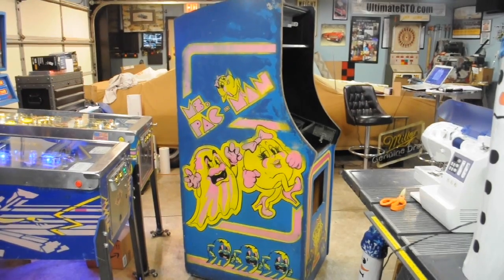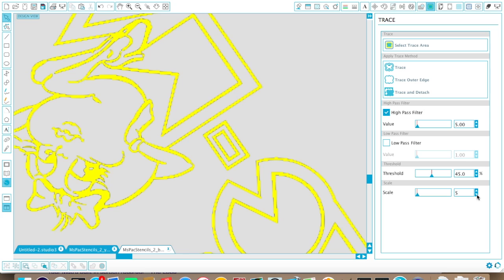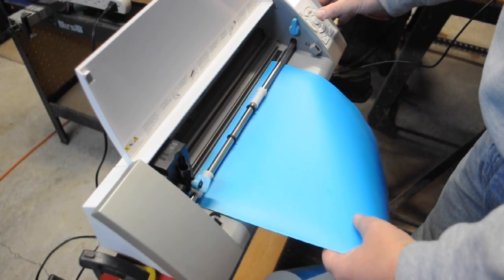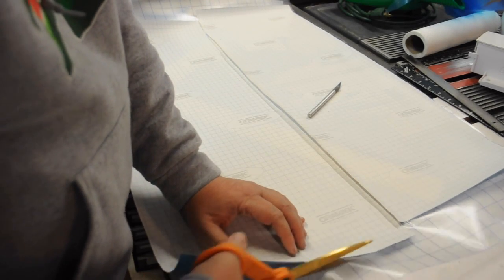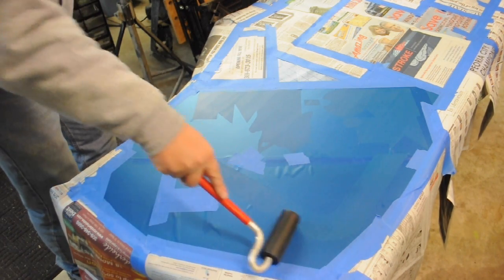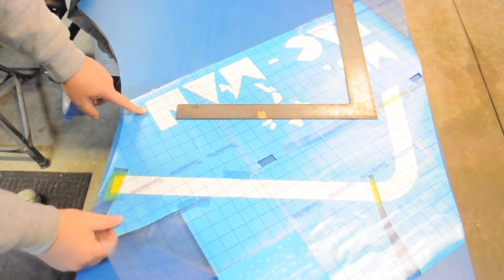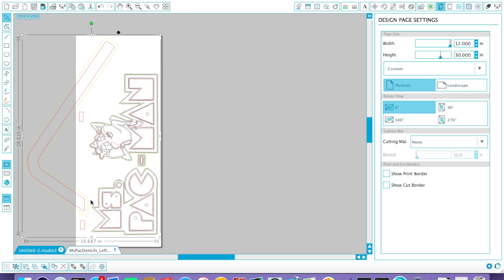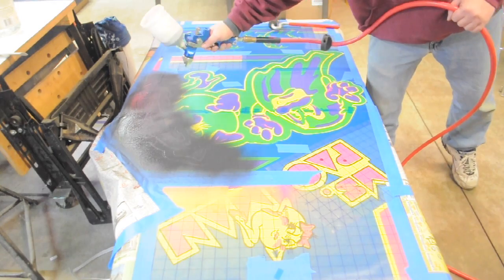DIY Ms Pac-Man Arcade Paint Stencils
After restoring the paint on 3 of the 4 sides of my cabinet, I decided to share the process by creating a YouTube video.  Maybe others will give it a try. Let me know if you tried to make your own stencils for an arcade cabinet.

In this video, I show how I used my Silhouette Cameo to cut Oramask 813 to make stencils to restore my Ms Pacman full-size upright arcade cabinet. I use the standard free "Silhouette Studio" layout software that comes with the machine. Creating my own stencils saved money, but not time. It took me about a month to complete the paint on the entire cabinet. The only thing I would have done differently, is to sand the edges of the paint after each stencil layer with 800+ grit.

Prior to starting on the cabinet. I tested the process on a scrap of plywood. I practiced with the 3 ghosts on the bottom of the sides. I was able to get the stencil application and paint gun set up. This cheap gun has a huge needle valve which is good for thicker paints. She is an auto body tech.

I spent a lot of time spacing the front art on the cabinet. I put the same space between the yellow/pink line and the top and sides of the coin door. I test fitted the coin door before also. I've noticed many other restorations where this is not centered.

I went with a semi-gloss paint as it hides imperfections better than gloss. I also went with the same paint for all color layers. I didn't want issues with paint not sticking correctly. I did not have any issues between coats and different colors. I could do a second coat within 10 minutes or 2 days. It didn't seem to matter with this paint. It was also nice to do this in a very dry garage in the winter. Garage temperature was in the mid 60s to low 70s.

Through my past research, I have found 3 different Ms Pac-man full-size upright artwork designs. It's really hard to do research on the web right now as there are many restored cabinets that use combinations of these three designs. (1) Early Upright: This is the version I am painting in this video. The yellow and pink stripes are not outlined, the ghost is yellow and pink, the blue is lighter and the pink is light. These were painted on plywood cabinets. The original paint was silk screened on the cabinet. (2) Later Upright: This version was actually a decal/sticker put onto particle board cabinets. The pink and yellow stripes are outlined in black, the ghost is all pink with some white, the pink is more red and the blue is dark. (3) Class of 1981: This version you can still purchase today. It is combined with the Galaga game. It's similar looking to the earliest version (paint colors and having a pink and yellow ghost). But this version has the pink and yellow stripes outlined in black. I don't know if they are decals or paint.

Paint: Sherwin Williams, Duration Home, Interior Acrylic Latex, Semi -Gloss, Ultradeep Base. I used one quart of the pink and black. I used about a quart and half of the blue and yellow.

The following is paint colors for the early plywood Ms Pac-man cabinets.

Ms Pac-Man Blue: I had it color matched to a sample I brought in that matched the blue on both my Arcade Cabinet and my Mr Mrs Pac-Man Pinball machine.  Match is nearly right on.
  CCE*Colorant (OZ) (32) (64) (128)
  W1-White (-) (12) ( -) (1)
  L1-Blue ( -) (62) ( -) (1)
  N1-Raw Umber ( -) (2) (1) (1)
  Y1-Yellow ( -) (2) (1) ( -)

Ms Pac-Man Yellow was a standard color whose paint chip very closely matched the Arcade Cabinet. "Confident Yellow 6911"
  W1-White (-) (19) (-) (-)
  N1-Raw Umber (-) (-) (1) (-)
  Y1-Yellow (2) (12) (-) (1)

Ms Pac-Man Pink was sampled off my reproduction control panel overlay. The pink was faded on my Arcade cabinet, but I did find a spot on my Mr Mrs Pac-Man Pinball which was not faded and did match the reproduction control panel overlay. Match is pretty close. The original paint seemed to be reflective (almost glowing in dim light).
  W1-White (-) (24) (1) (-)
  R3-Magenta (-) (59) (-) (-)
  R4-New Red (-) (12) (-) (-)

Ms Pac-Man Black was just asking them for a black paint. Black is black. It matched very well with the original black on the cabinet. It’s always weird ordering black paint.
  B1-Black (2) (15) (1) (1)